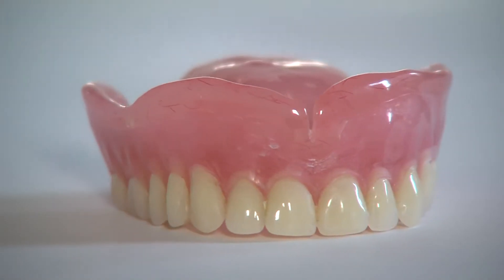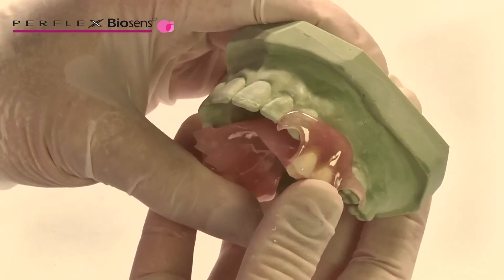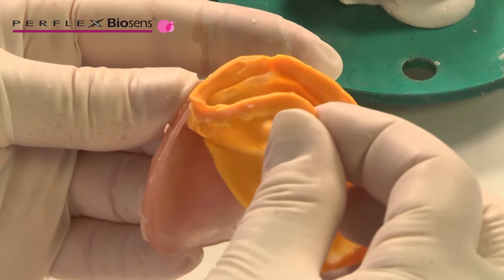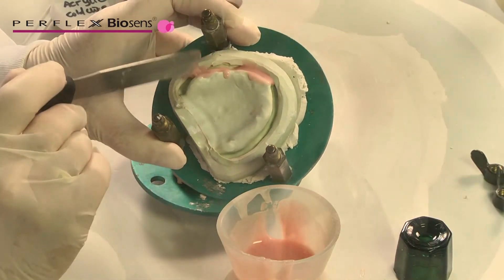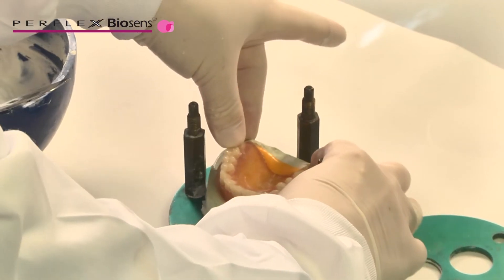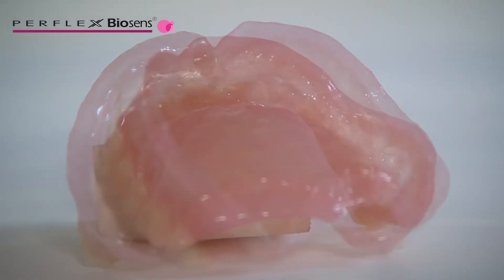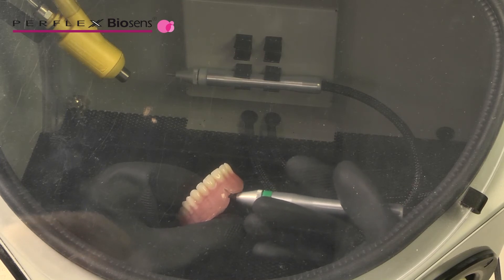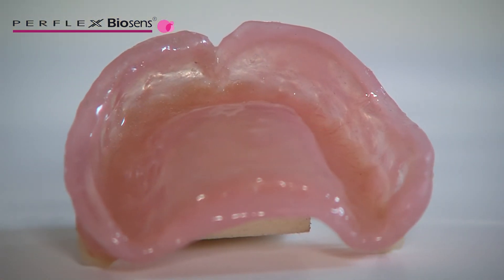Perflex Biosens - Reline with hard-cold resin/soft liner